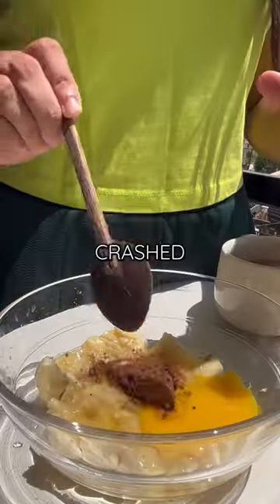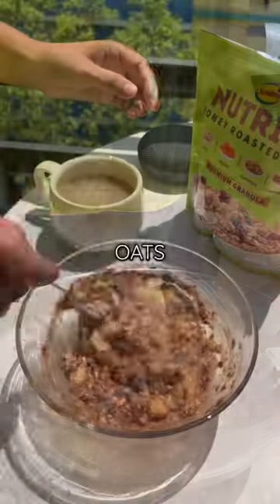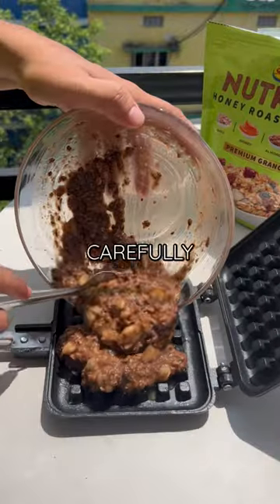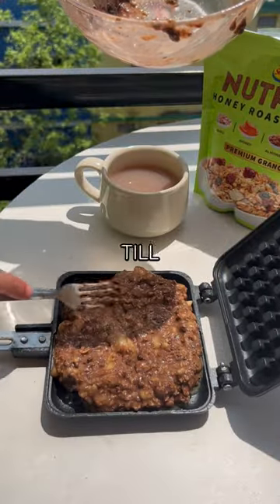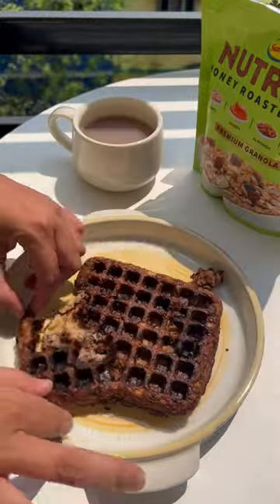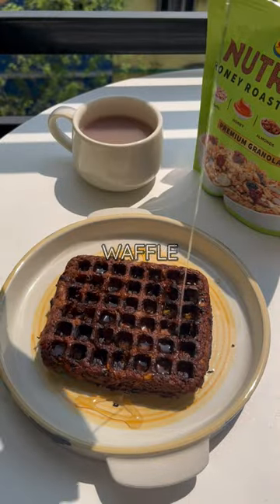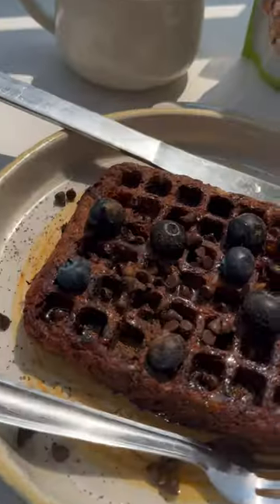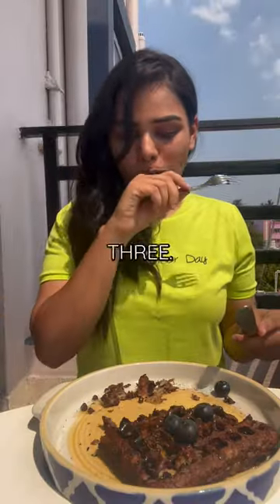What I eat for breakfast as a nutritionist PART-1